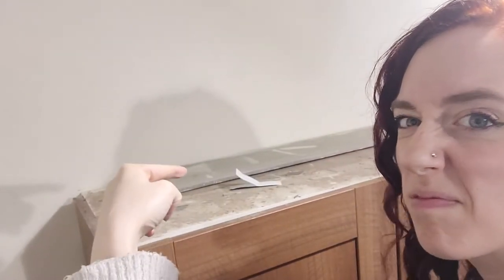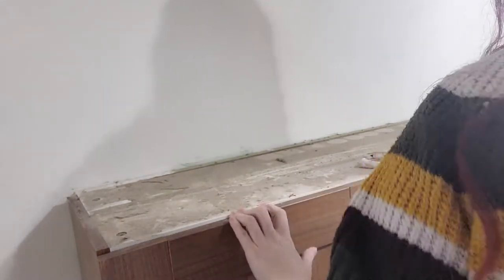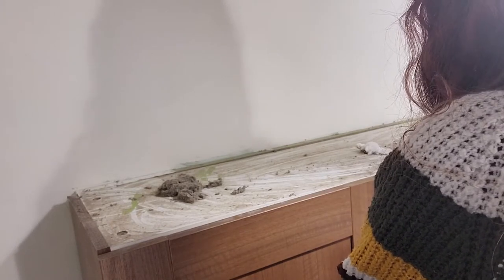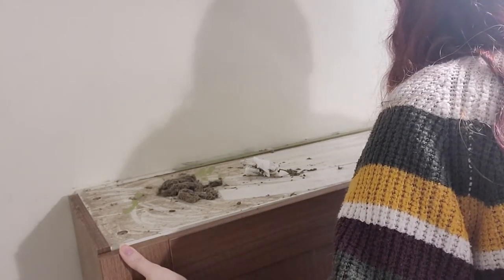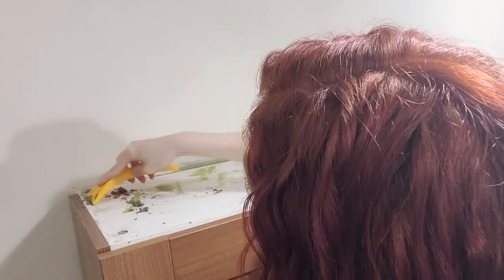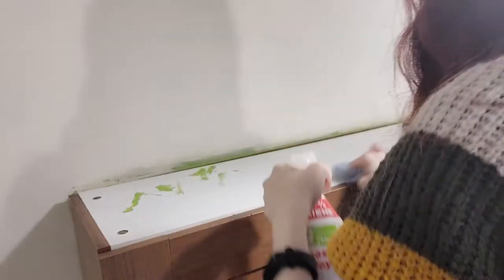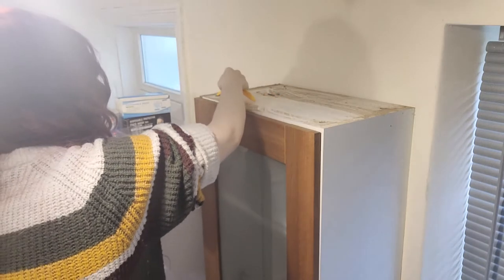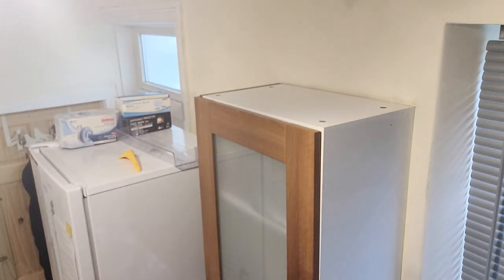Let's scrape 5+ years' worth of dust off my kitchen cupboards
So I recently discovered that the top of my cupboards were disgusting. The people who lived here before me did leave things in quite a mess, so most of the last few weeks has involved me cleaning up after them while trying to make a home I can be comfortable in. So when I discovered the top of the cupboards looked like fur city, they had to be cleaned. It was quite a satisfying job so I shared it here on a video for you to see.

I actually have 4 cupboards that look like this, but I couldn’t get a camera angle on the other two, but believe me, all my kitchen cupboards now have shiny tops!